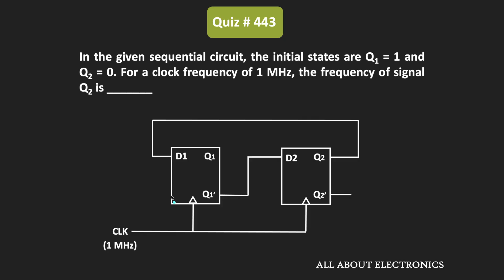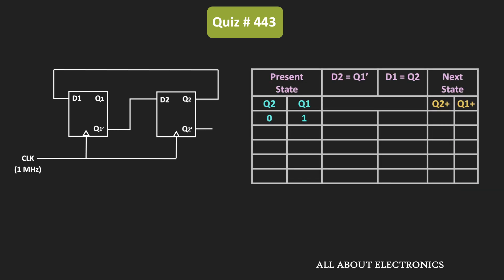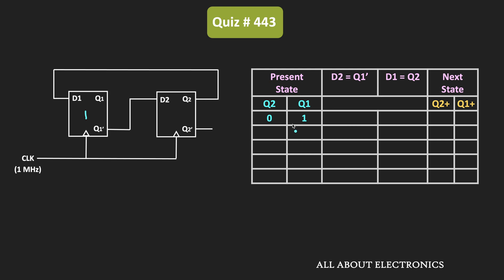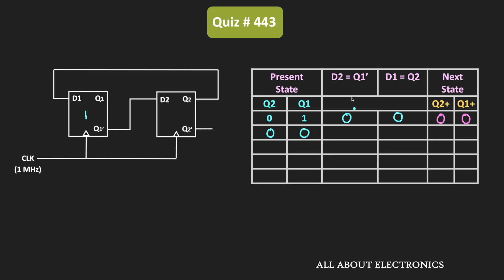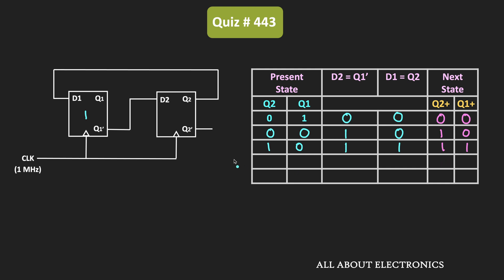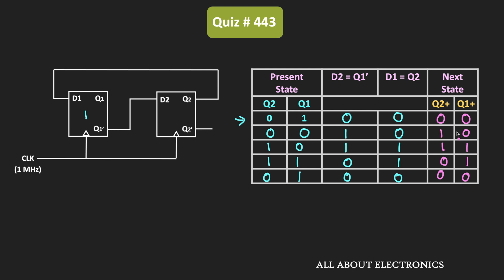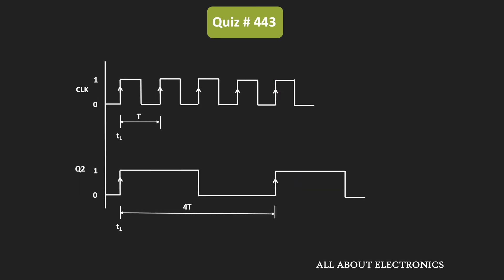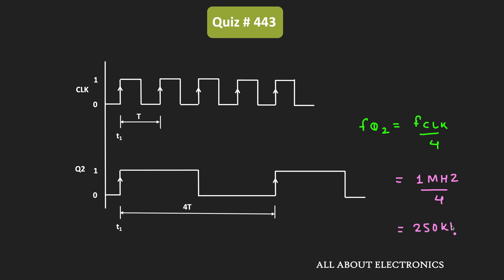Sequential Circuit Solved Problem (Digital Electronics) | Quiz # 443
In this video, for the given sequential circuit (which is operating at 1 MHz ), the output frequency at Q2 was calculated.

Topic: Sequential Circuits